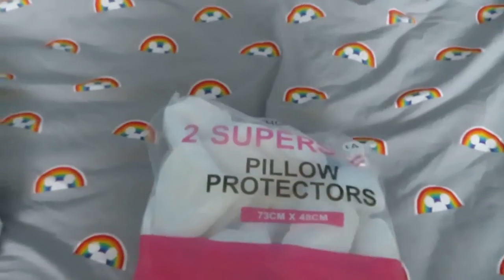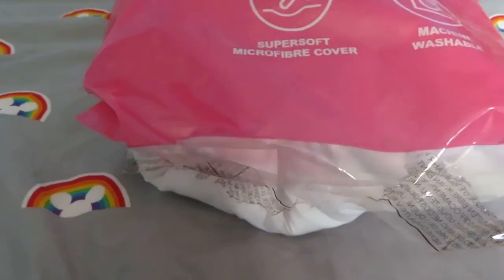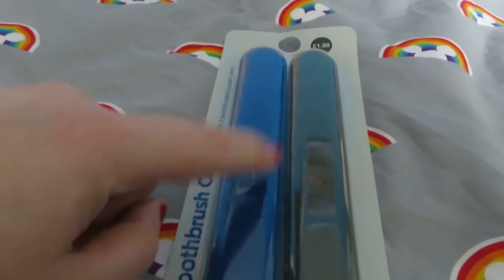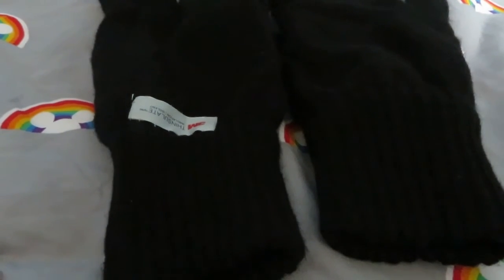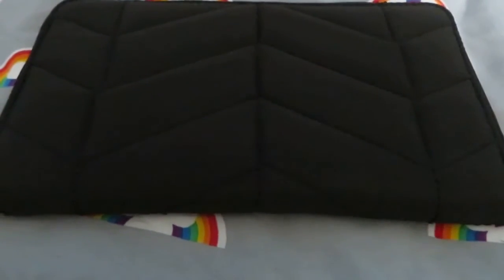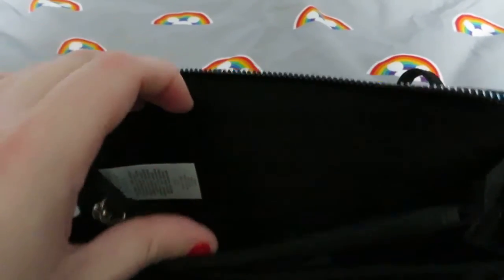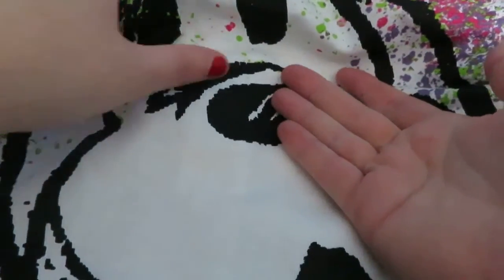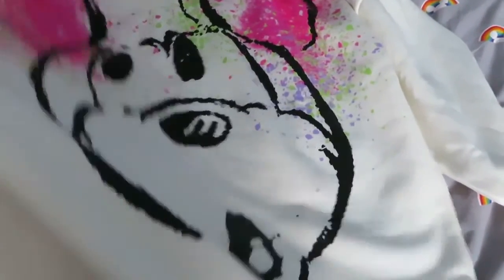What I Bought In Primark In Glasgow | October 2021 🛍️